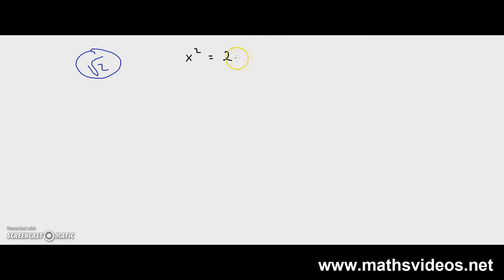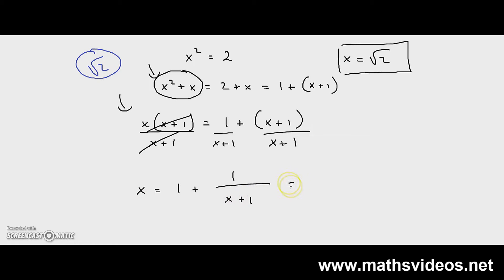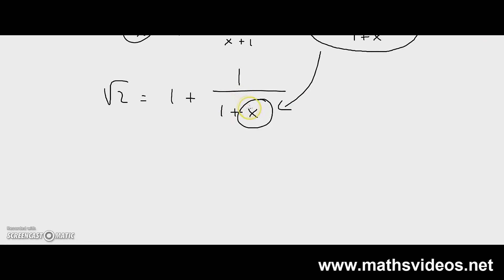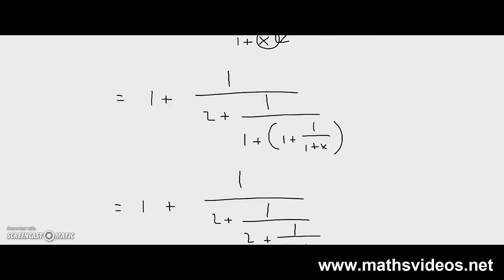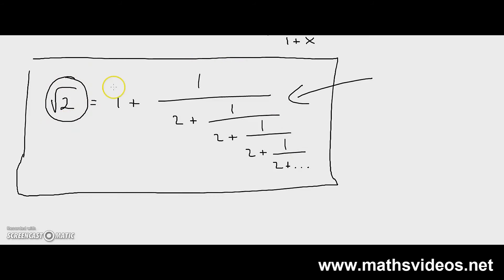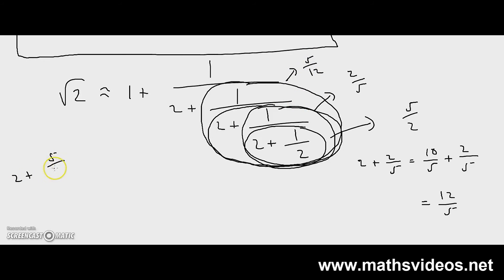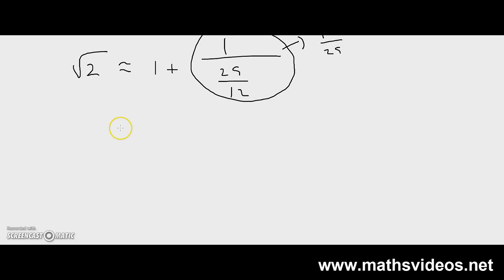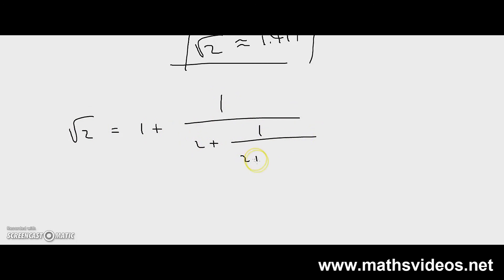How To Approximate The Value Of The Square Root Of 2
Learn how to approximate the value of the square root of 2 using simple algebra...